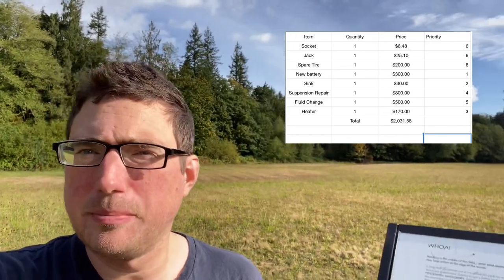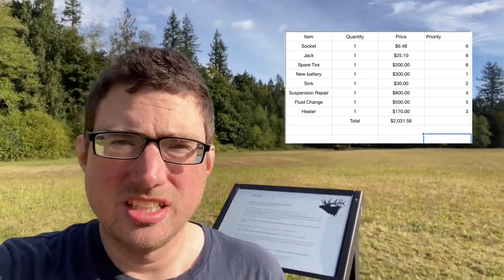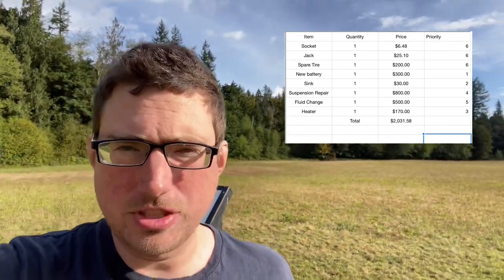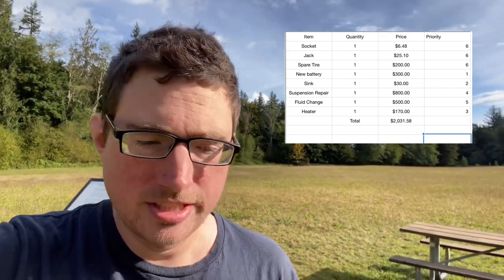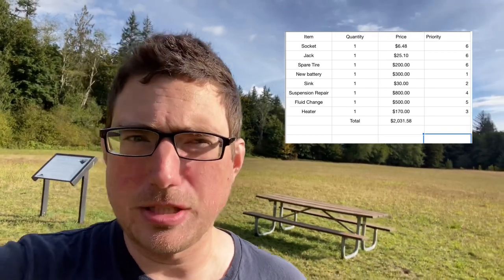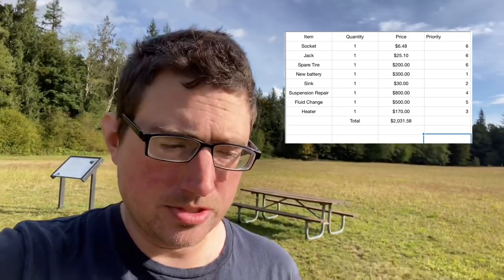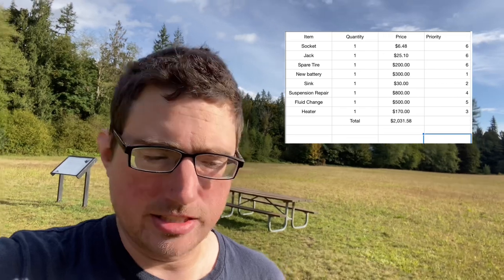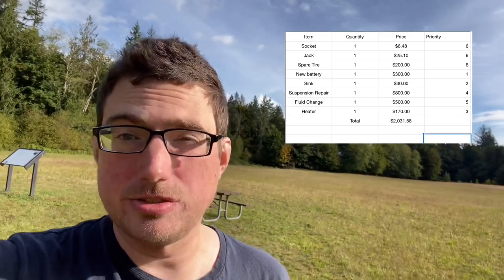Hiking around Rasar State Park while waiting for my skoolie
Colin Wood hikes around Rasar State Park while waiting for repairs to his skoolie.